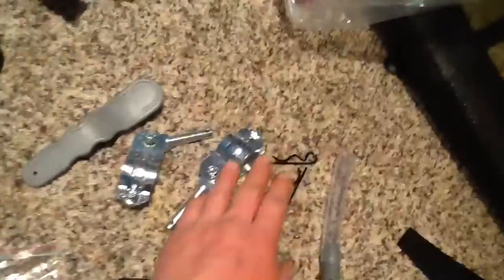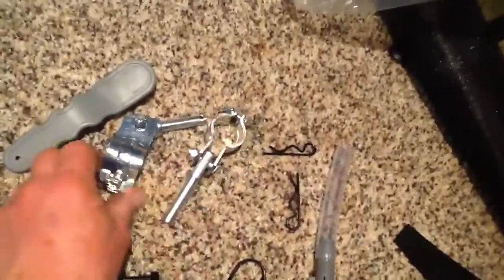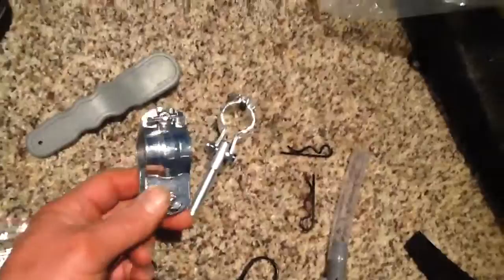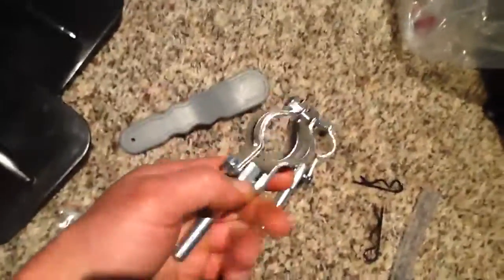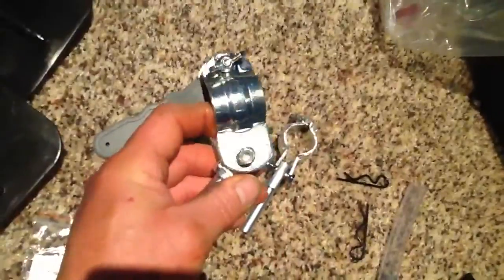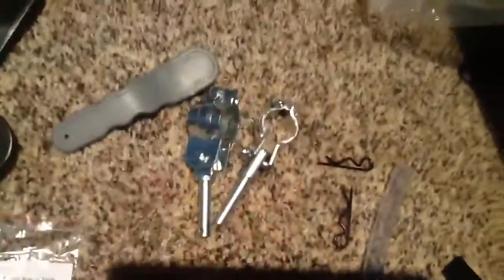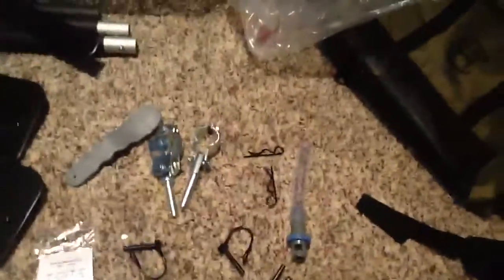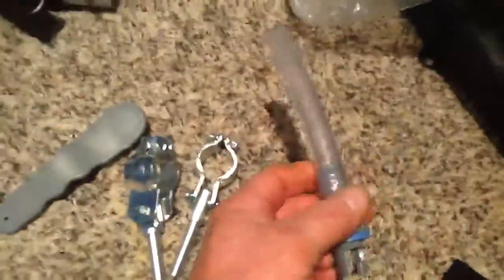Bozeman Pontoon Boat Review - part 5 of 6